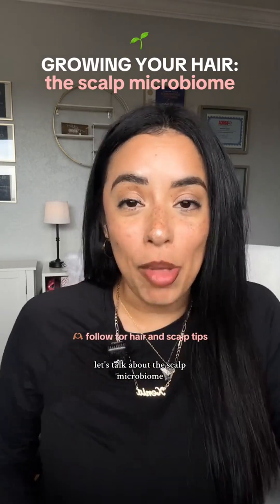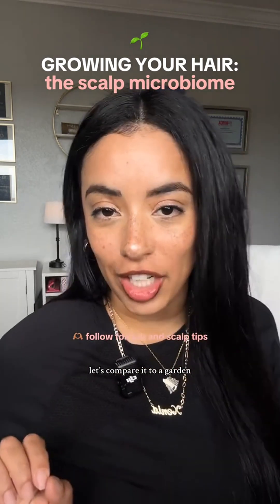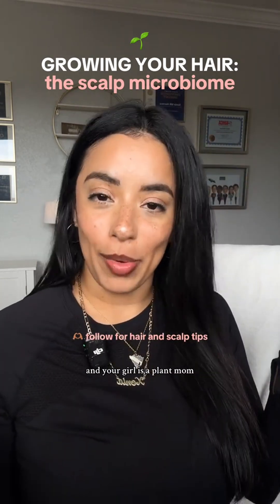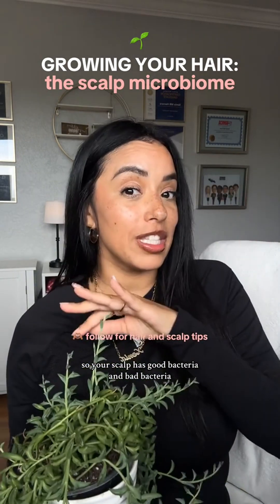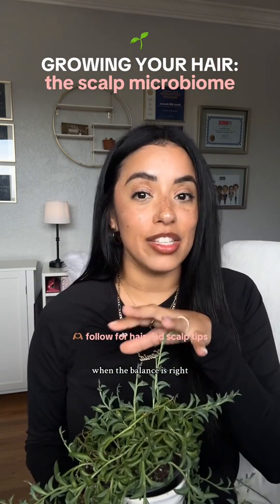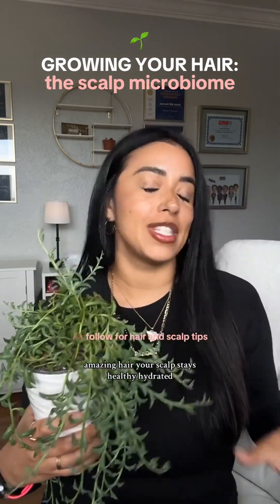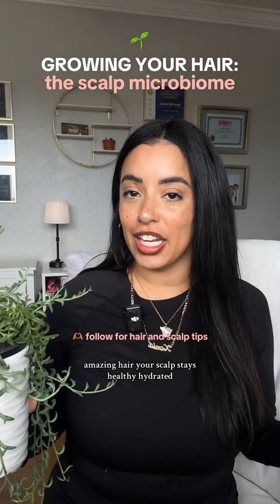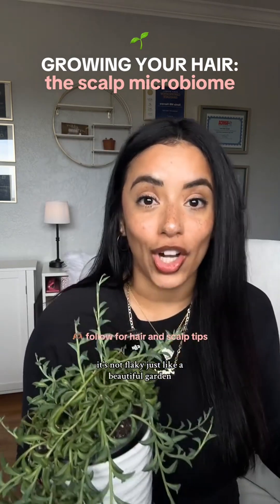scalp microbiome WTF IS THAT🌱 this is how you are about to grow your hair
scalp microbiome WTF IS THAT🌱 this is how you are about to grow your hair scalpcare scalphealth scalpcaretips scalpmicrobiome if you need a running scalp reset, or have thinning areas, COMMENT 💌 or DM SCALP🌱